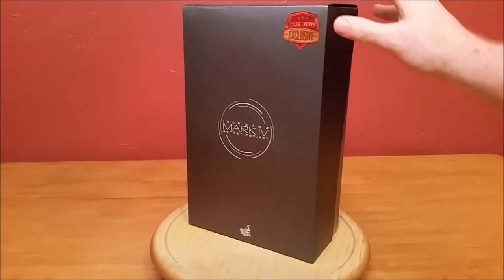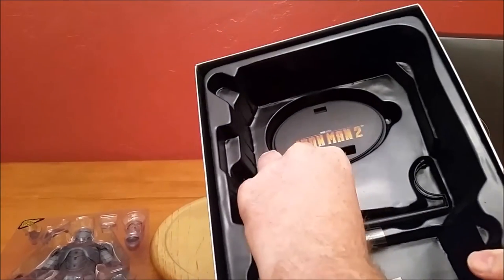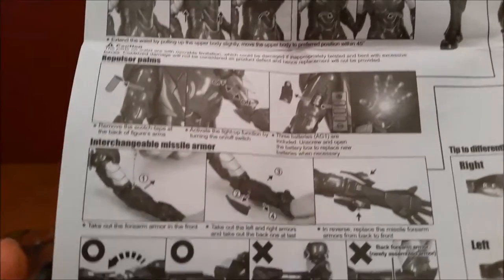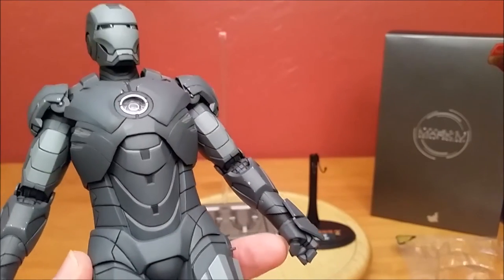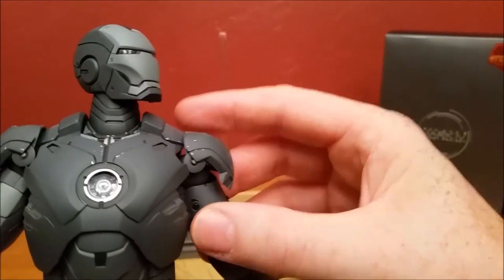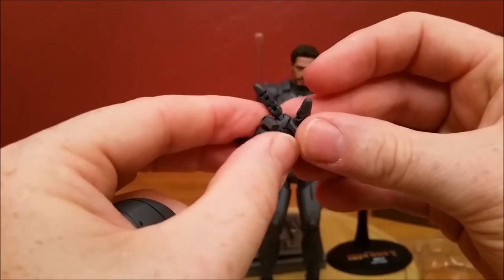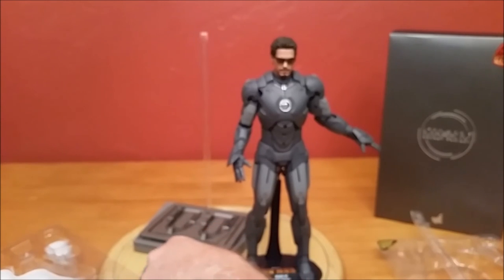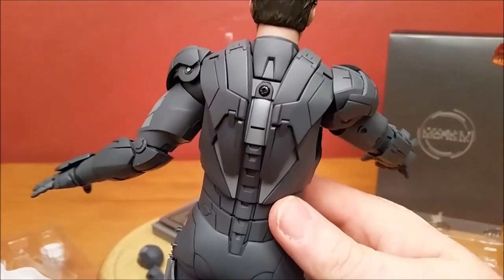Unboxing Hot Toys Iron Man Mk 4 Secret Project 1/6 Scale MMS 153 Limited Edition Collectible Figure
Hello Everyone,

This is my unboxing video of the Marvel: Iron Man 2, Hot Toys, 1-6th Scale, Movie Masterpiece Series, Ltd Ed. Collectible Action Figure, Hot Toys Exclusive from the Marvel Cinematic Universe Iron Man story line, Iron Man Mk 4 (Mark IV) Secret Project suit.

This was released as the 2011 Convention Season Exclusive item, available in the US for San Diego Comic-Con International. The Mark IV collectible is highly detailed and fully deployed, specially crafted based on the image of Robert Downey Jr. as the iconic Tony Stark character in Iron Man Mark IV armor as seen in Iron Man 2, highlighting the collector's edition color and well-equipped armor, great movability, as well as the movie-accurate sunglasses as a special value-added accessory.

In Iron Man 2, Tony Stark (Robert Downey Jr.) is seen wearing the red and gold version of this suit, though this is not a screen seen piece, it is the same build as the one from the movie.

This was seen at the 2011 SDCC.

MMS 282

12" tall